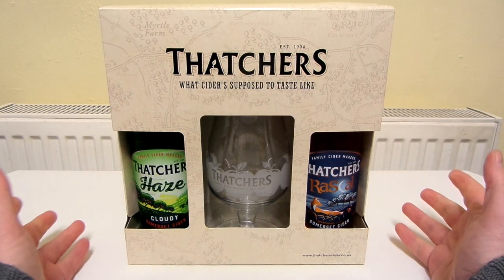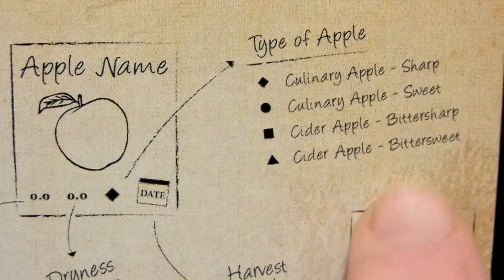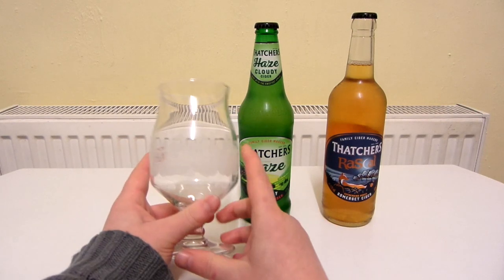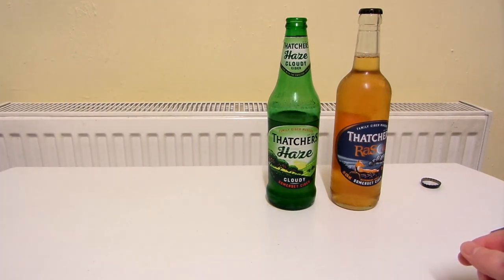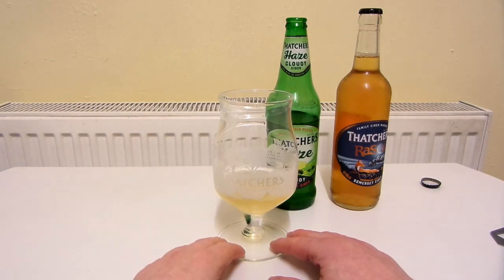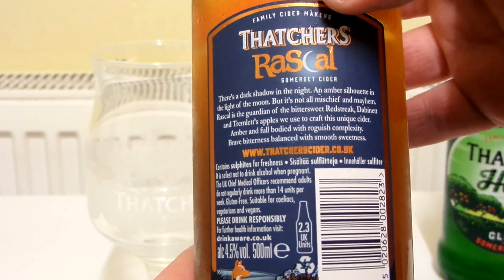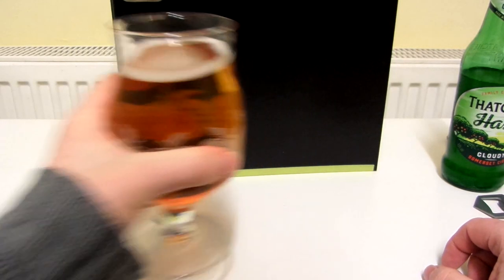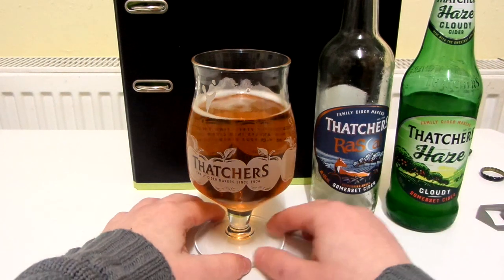Thatchers Cider Haze, Rascal, & Glass Review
In this video I open a Thatchers cider gift set which contains Haze, Rascal, and a glass.